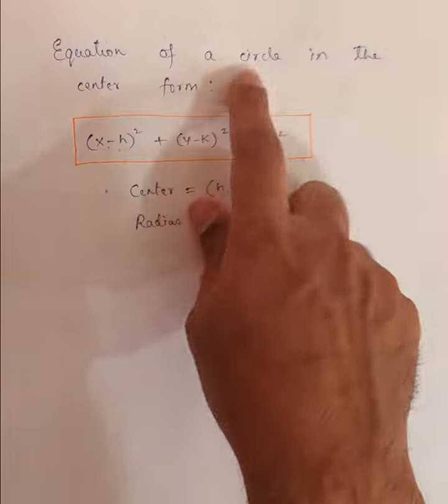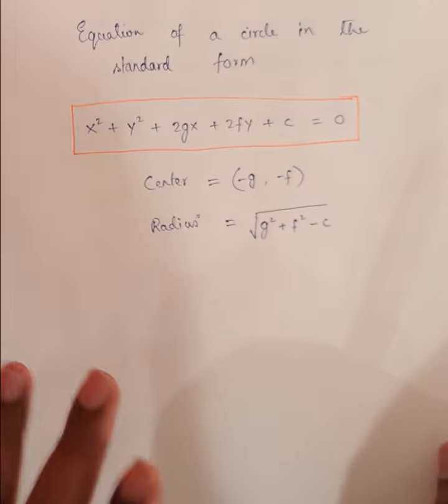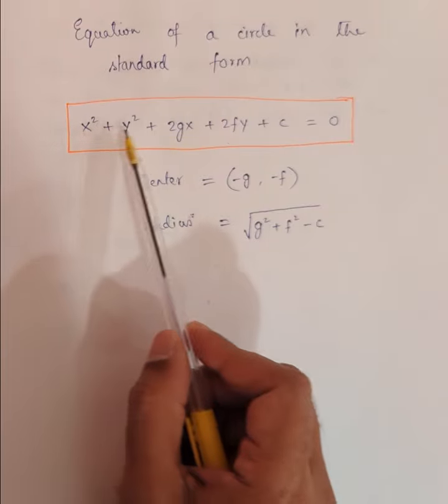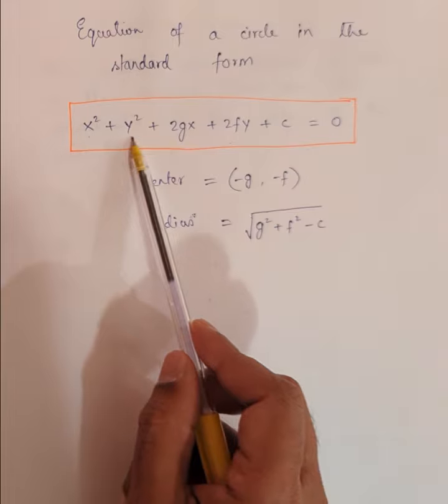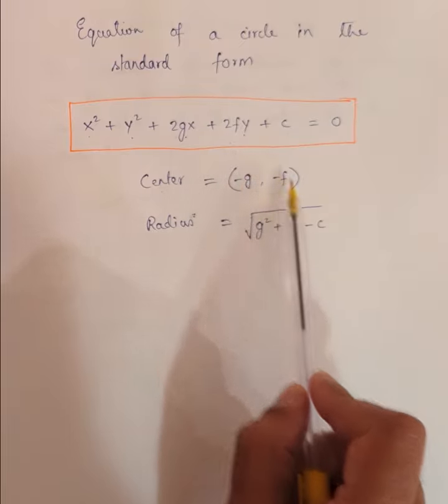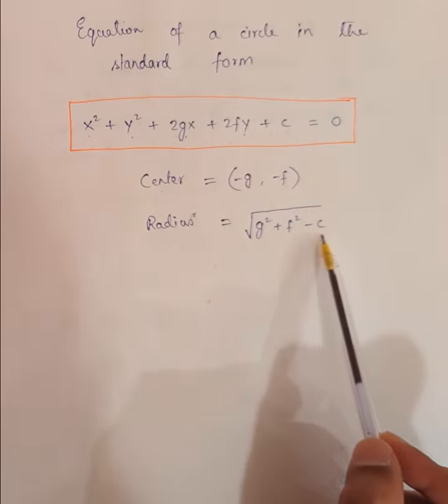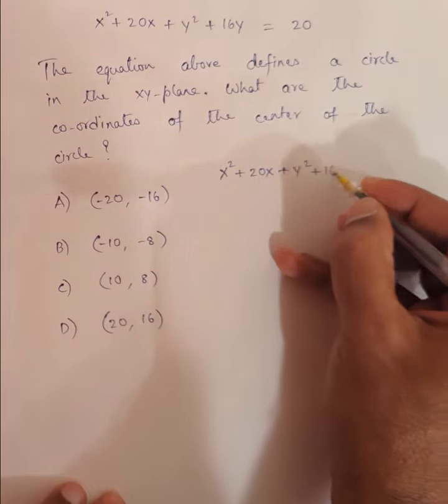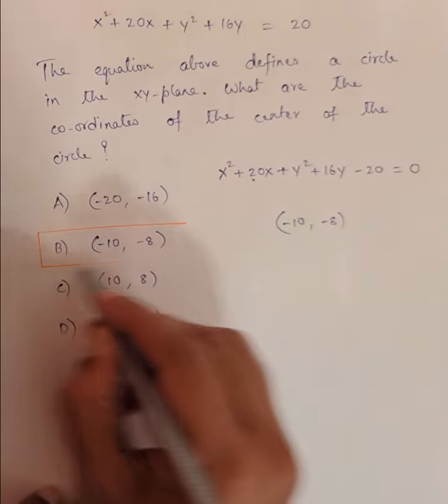SAT problem on finding the center of a circle